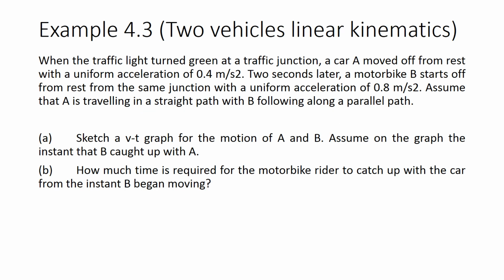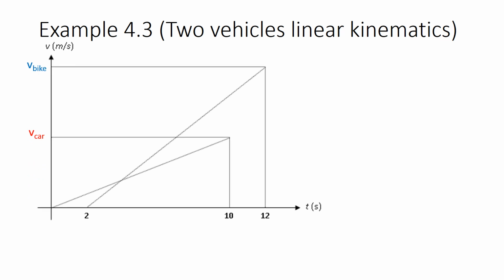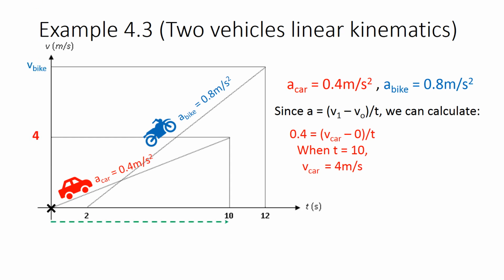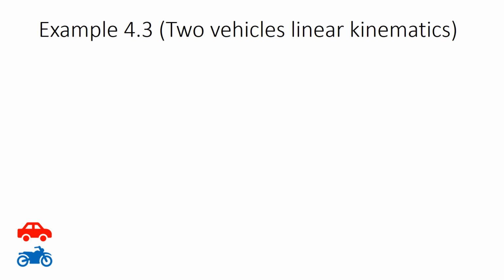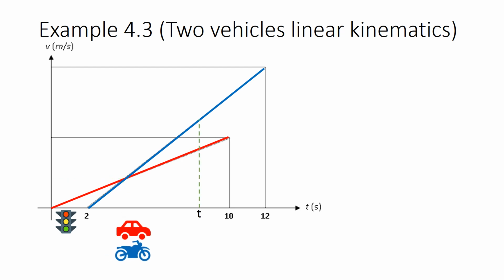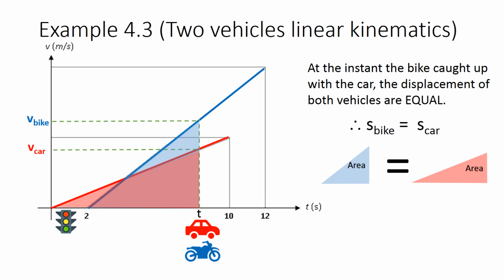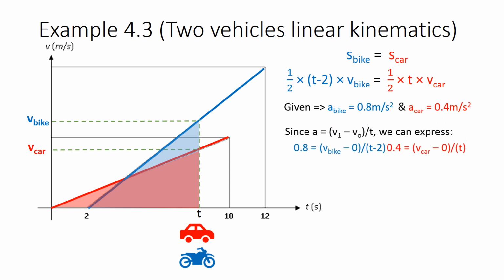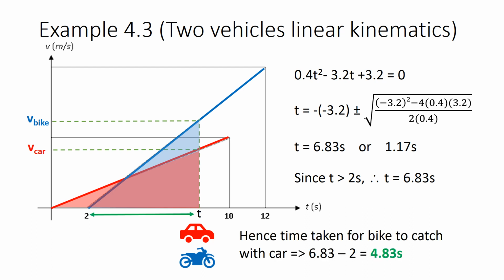Example 4 3